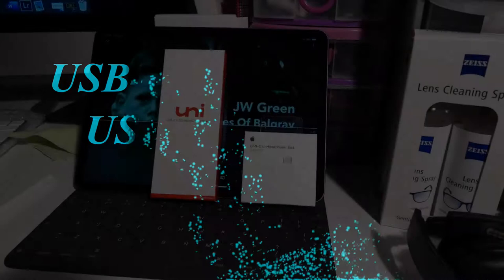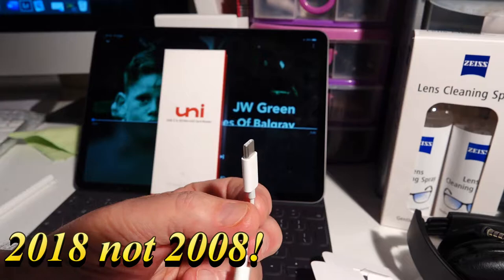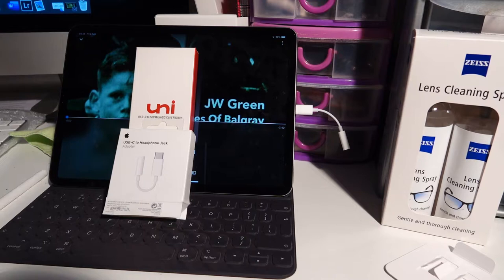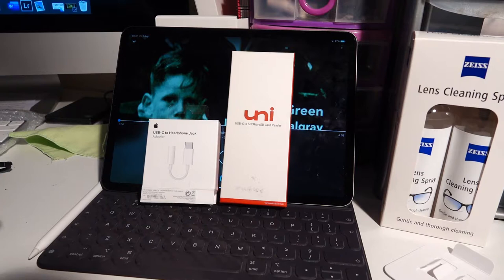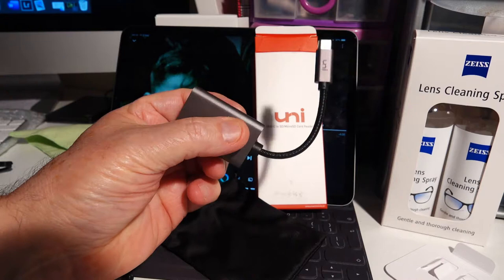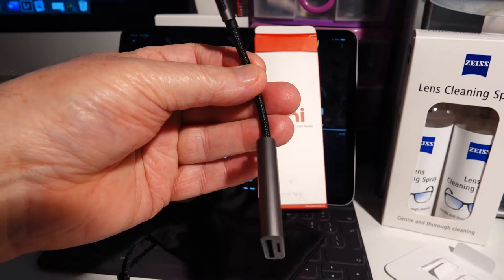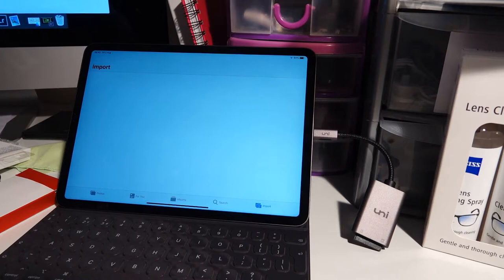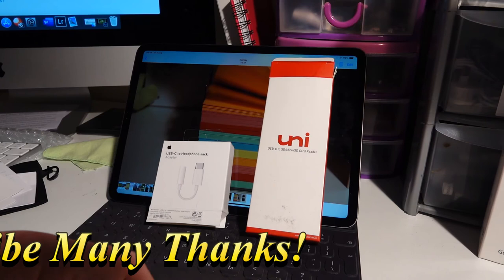Apple iPad Pro Accessories Review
This is a review of the USB-C headphone Jack by Apple and a Card Reader by UNI. this is an honest review unpaid for.